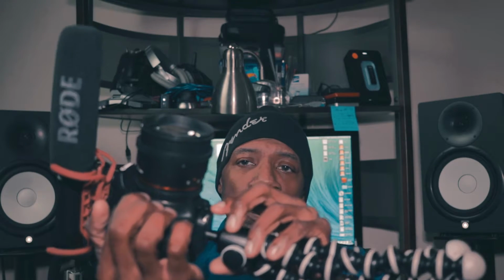Should I Buy The Joby GorillaPod SLR Zoom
How I Aced My FAA Part 107 Exam

FAA Certified Drone Pilot T-Shirt

In this episode I’m talking about and answering my own question. Should I Buy The Joby GorillaPod SLR Zoom? Check it out.  Thanks.

How I get around town. Check out Maven ride share and apply this code ARTHUR0160 to get a discount towards a future trip.

Editing Software
Camera Stabilizer
Camera Gimbal
Microphone 1
Microphone 2
Lens (16mm Cinema)
Lens (50 mm Cinema)
Lens (85mm Cinema)
Video Head
Video Monopod
Back ground/light kit
Chromokey Seamless paper
Old Drone (but it works great)